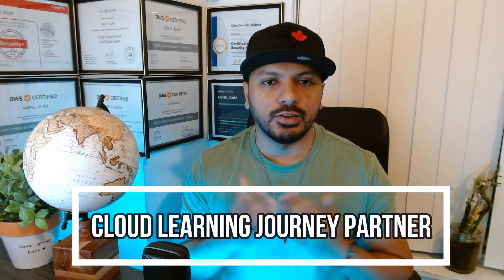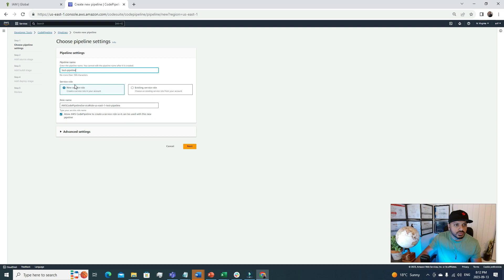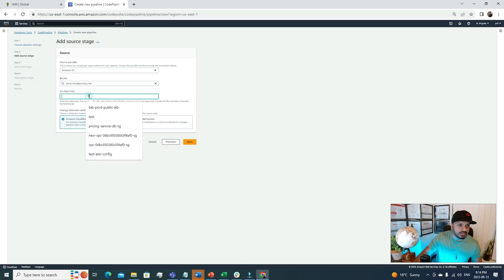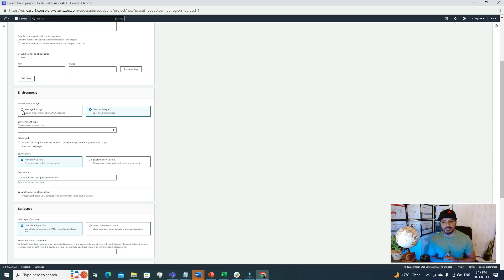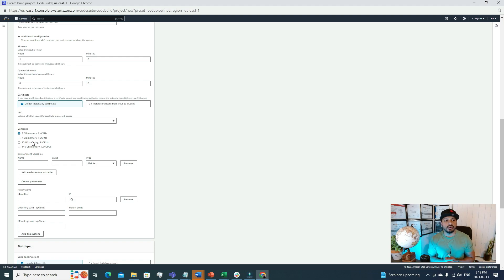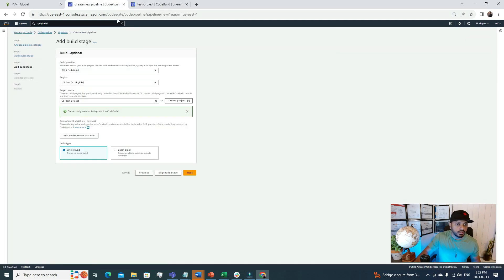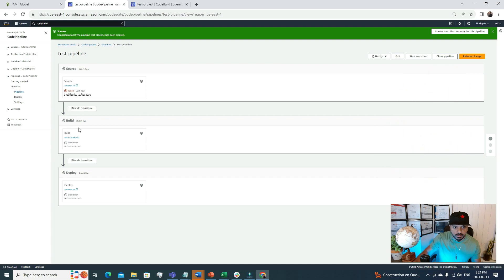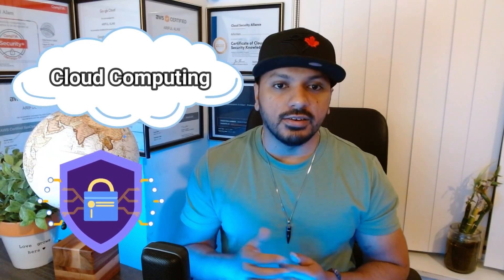AWS CodePipeline Explained in 15 Minutes: The Ultimate Beginner's Guide!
🚀 Are you ready to accelerate your journey into AWS CodePipeline? Welcome to The Cloud Investor, where we make complex topics easy to understand. In this in-depth guide, we're going to demystify AWS CodePipeline and turn you into a confident expert in just 15 minutes! 🔥

🌟 Why AWS CodePipeline Matters 🌟
AWS CodePipeline is the backbone of modern software development. It's all about automating your CI/CD (Continuous Integration/Continuous Deployment) pipeline, saving you time and effort while ensuring a reliable software delivery process. In an era where speed and reliability are paramount, mastering AWS CodePipeline is a game-changer for any developer or DevOps enthusiast.

Getting Started: We'll kick things off by explaining the core concepts and benefits of AWS CodePipeline.
Hands-On Tutorial: Watch as we set up a real CodePipeline project from scratch, guiding you through each step.
Stages, Actions, and Artifacts: Understand how to create and customize stages, actions, and artifacts to tailor CodePipeline to your project's needs.
Best Practices: Discover industry best practices and tips to optimize your CI/CD workflow and ensure smooth deployments.
Troubleshooting: Learn how to identify and fix common issues that can arise in your pipelines.
🕒 Video Timestamps 🕒

0:00 - Introduction to AWS CodePipeline
1:45 - Benefits and Importance
3:30 - Hands-On Tutorial
13:30 - Conclusion and Next Steps
We're dedicated to simplifying complex topics and helping you succeed in your tech journey.

Have questions or need further clarification on any topic covered in this video?

🚀 Ready to become an AWS CodePipeline expert? Let's dive in and level up your skills. 🚀